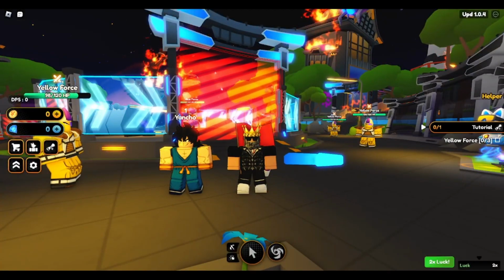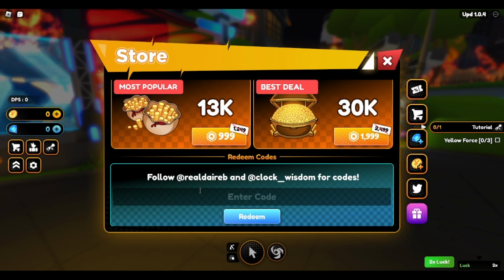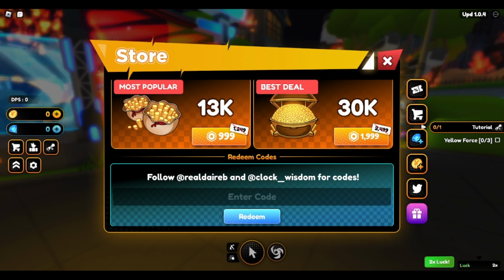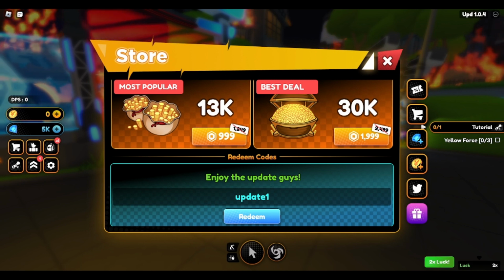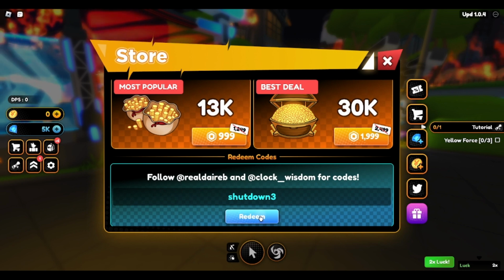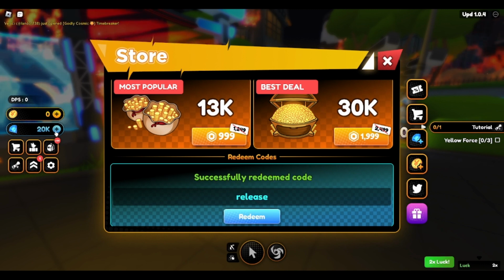ANIME CHAMPIONS SIMULATOR ALL CODES OCTOBER! (Roblox)